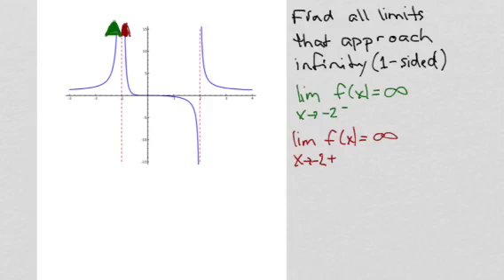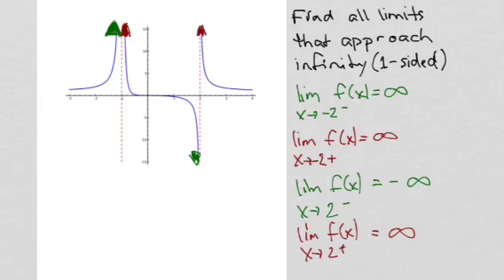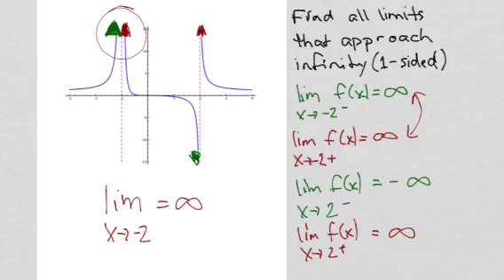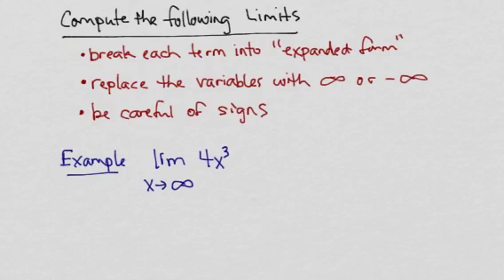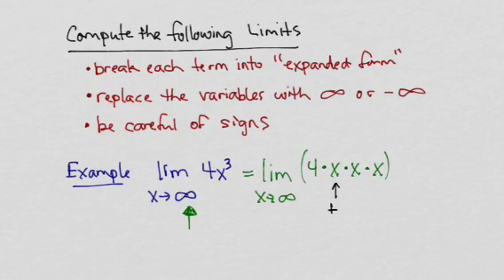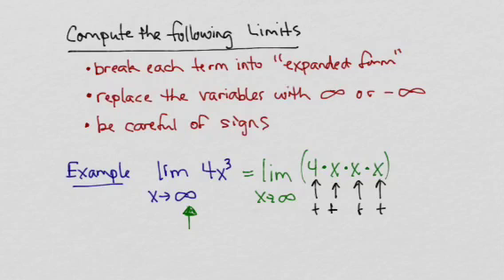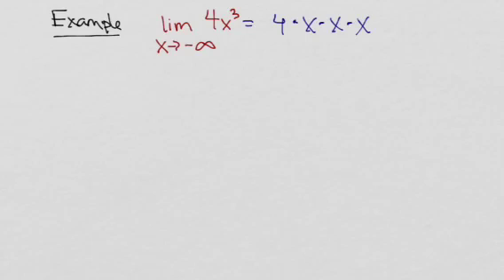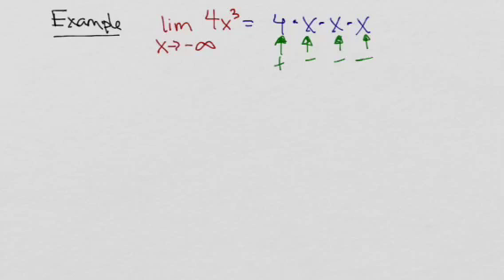Infinite Limits at Infinity